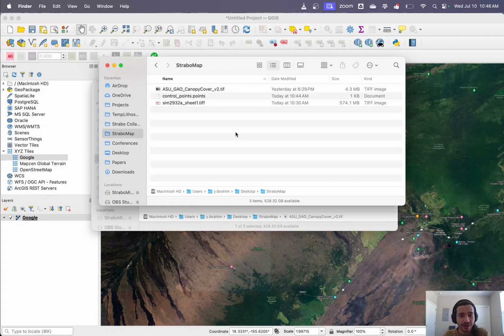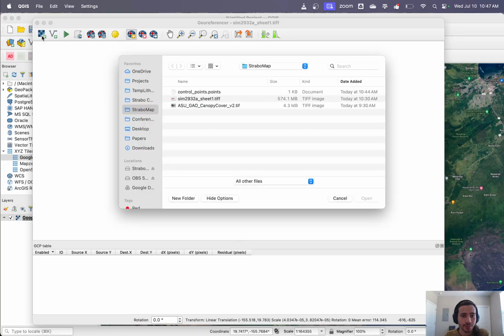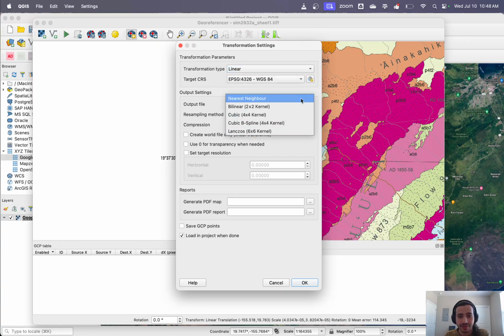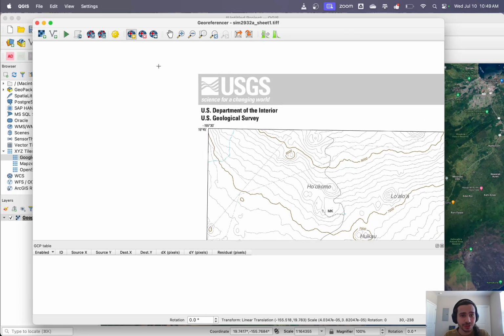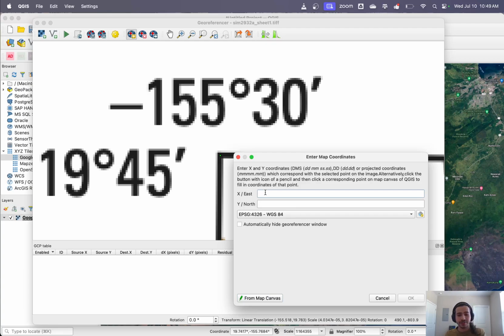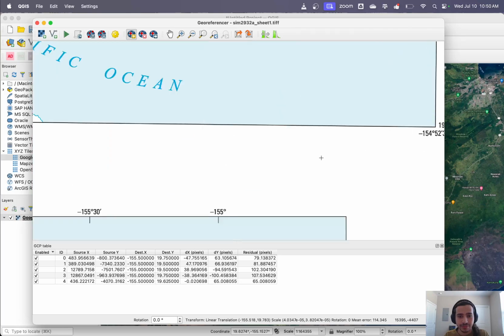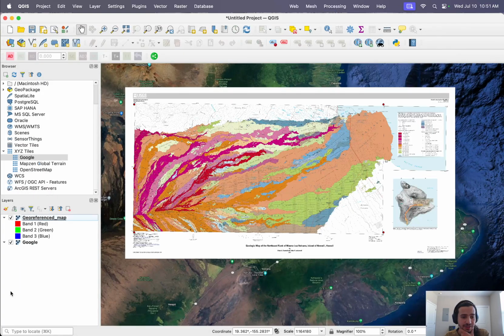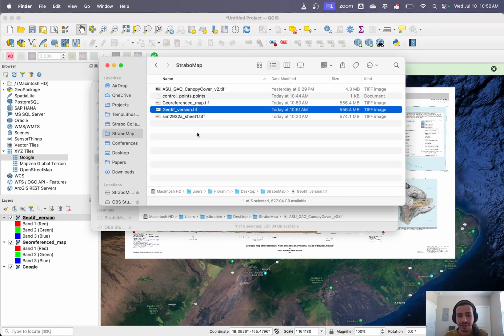How to Georeference a Map | StraboField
How to georeference a map (.tiff) using QGIS for use in StraboSpot and StraboField (.geotiff).